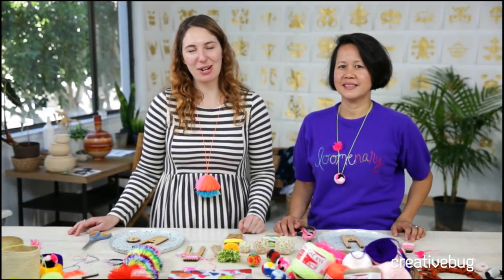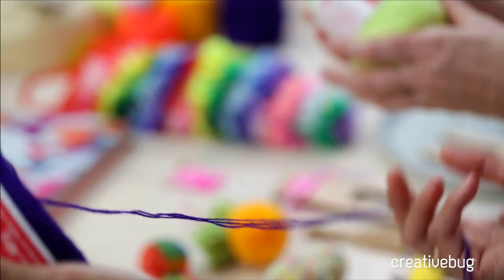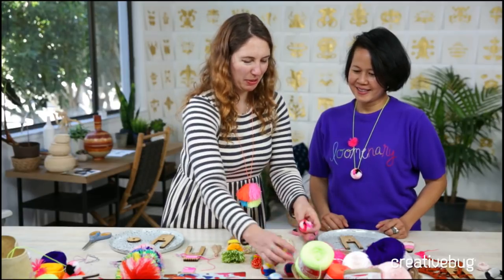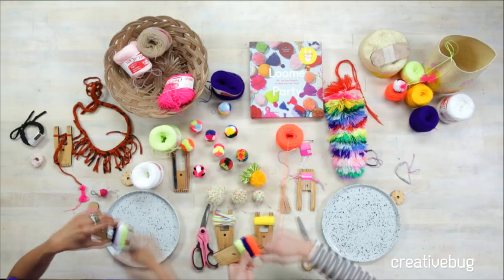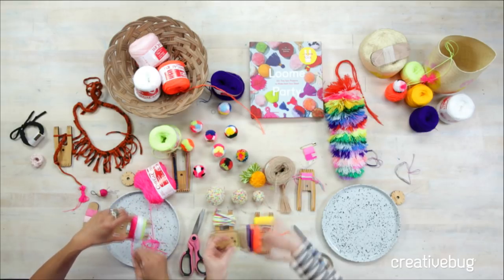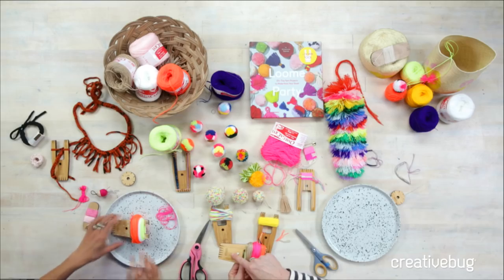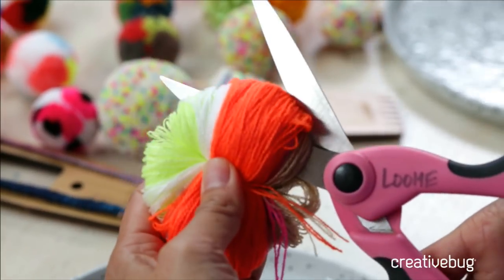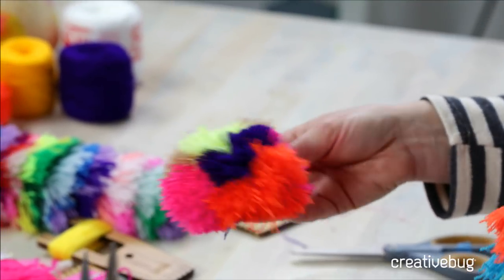Color Blocked Pompoms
The Loome tool makes crafting a color-blocked pompom super simple. Find more information about the Loome, including where to purchase,

This video originally appeared on Facebook Live on April 19, 2018.